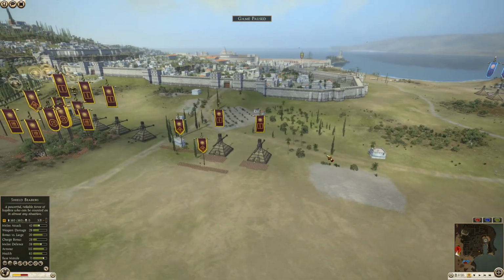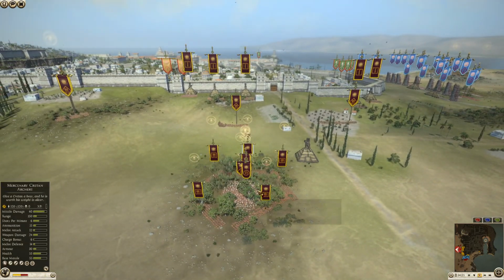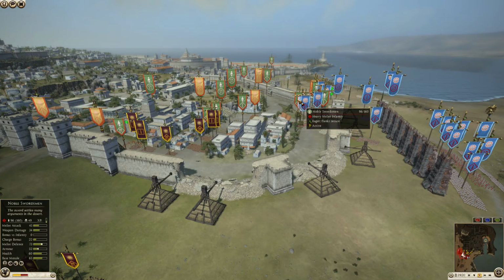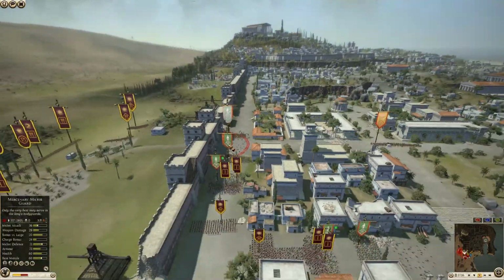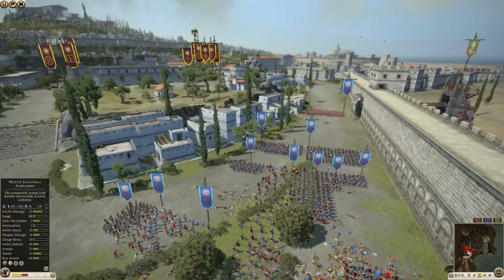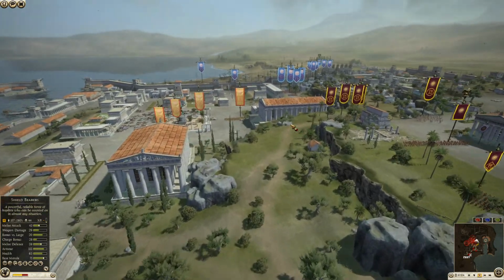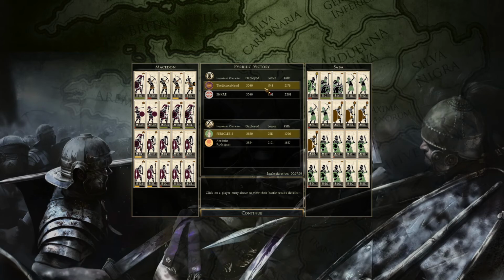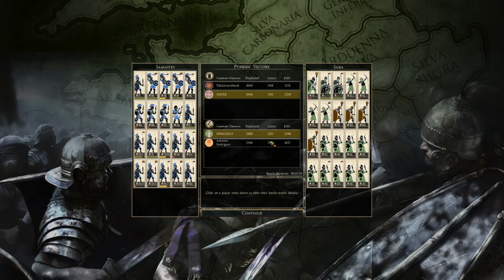No Saba Sally out?!?! Unthinkable, but true!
Hey hey you lot, how goes it?? Another great siege battle here for you all to enjoy!